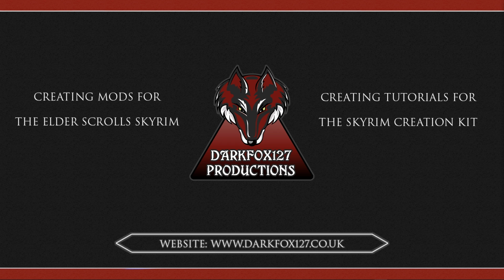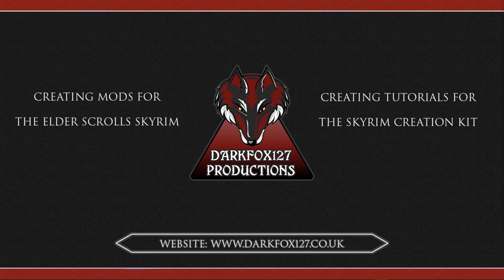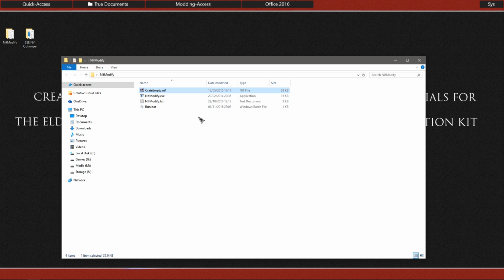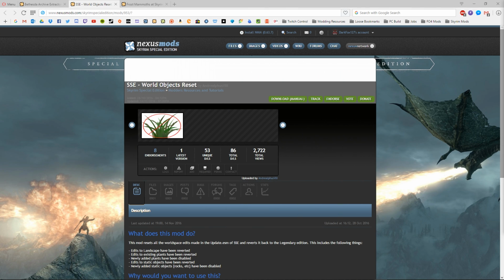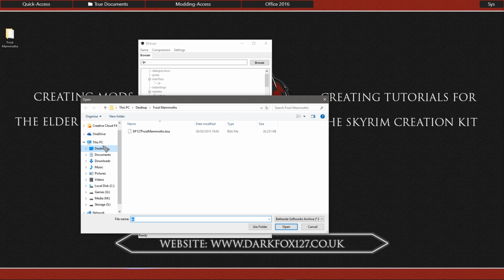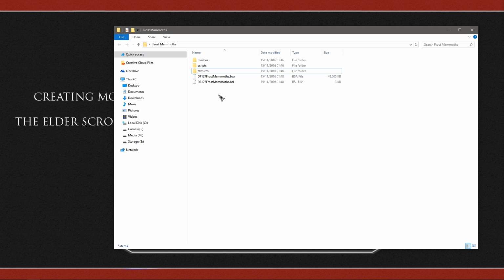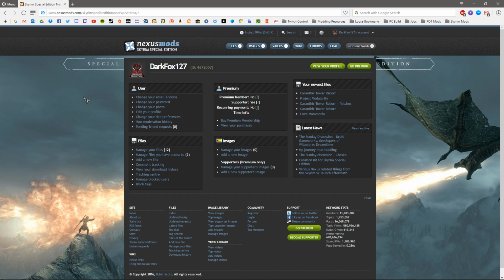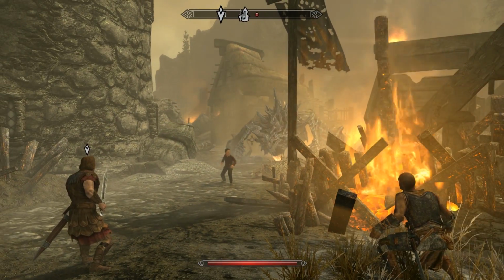Creation Kit (Convert Mods to Skyrim Special Edition)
A video fully explaining how to convert your old mods for Skyrim to special edition. This video includes most of the common issues you're going to face when dealing with converting your mods. This includes scripting, meshes, textures and some other stuff you might run into.

Please consider supporting my content

Links
Article on Consoles: No Longer Available

Intro - Dentoria Ergo